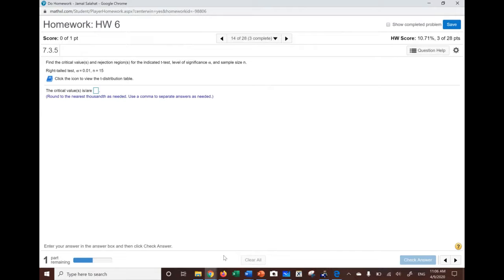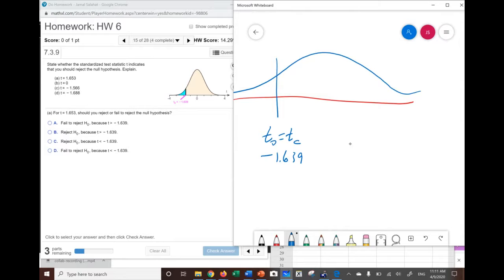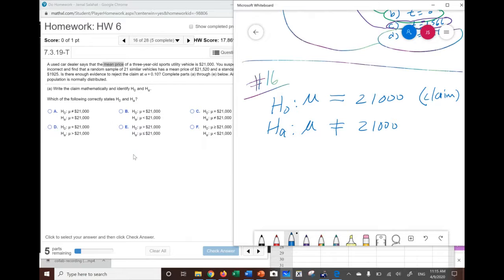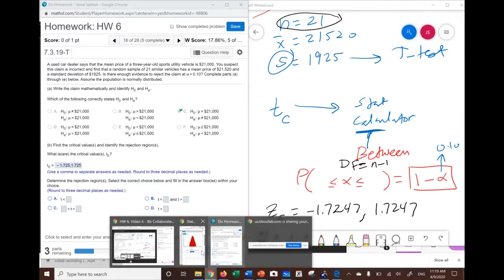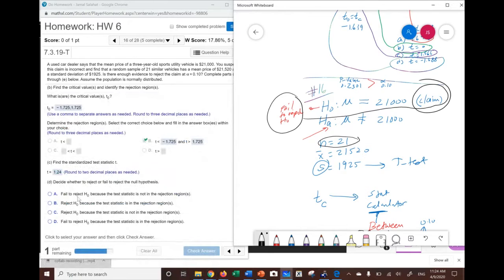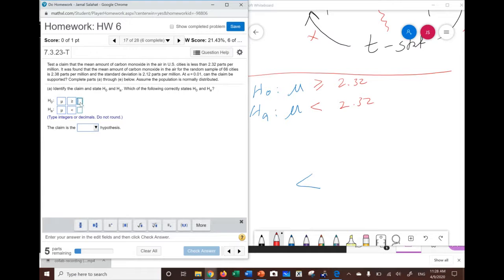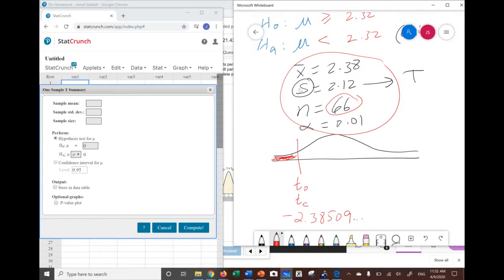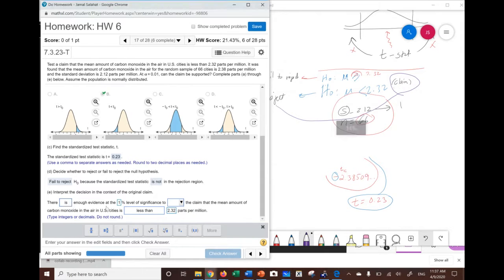collab recording video 4